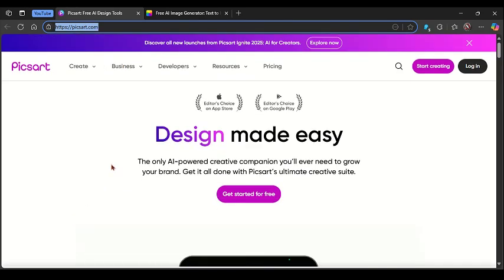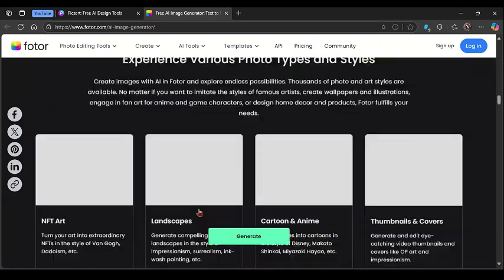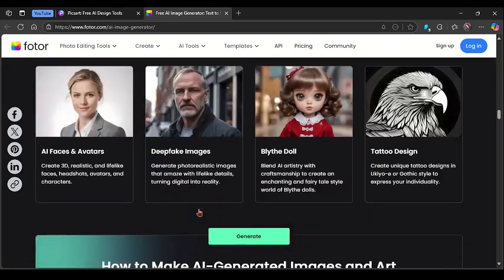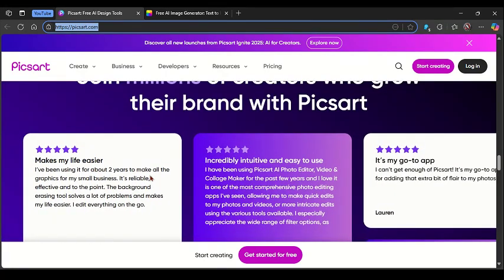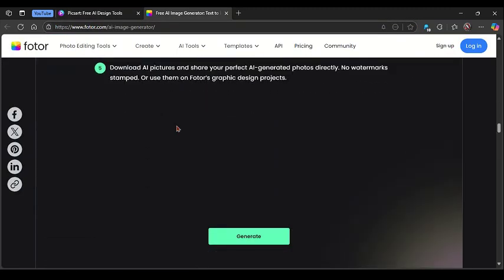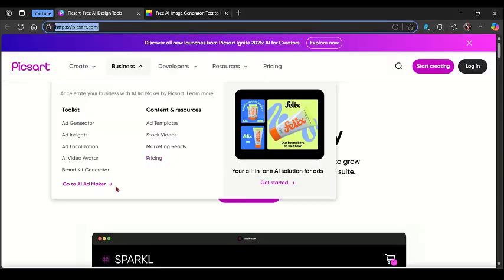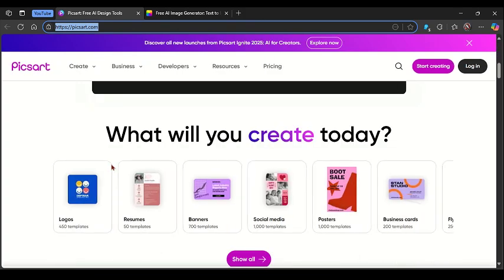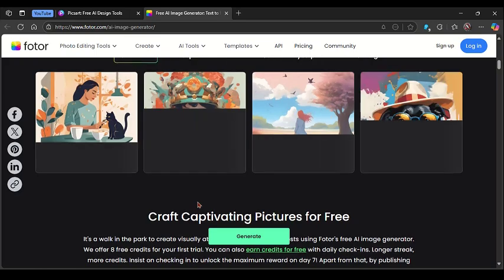Picsart vs Fotor: Which Photo Editor Wins in 2025?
In This Video, you will learn about Picsart vs Fotor: Which Photo Editor Wins in 2025?